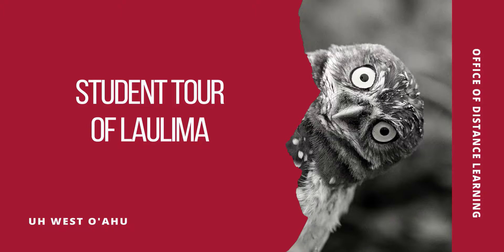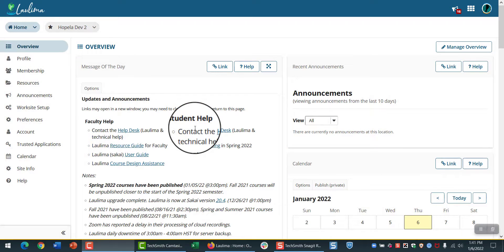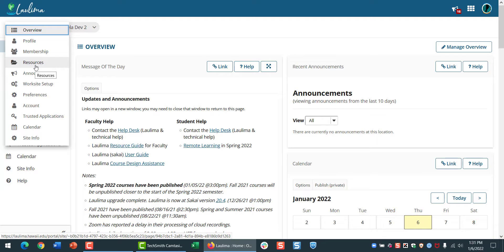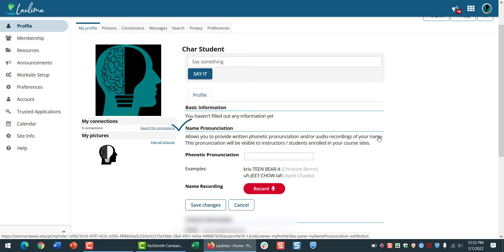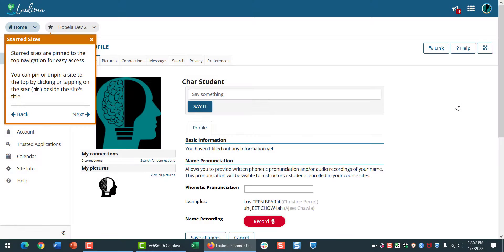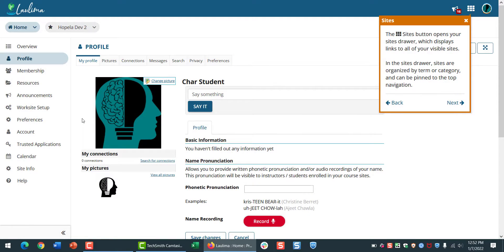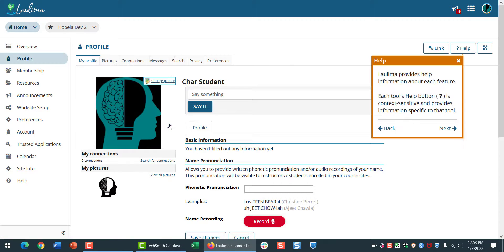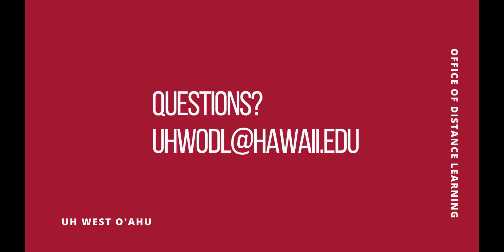Student Tour of Laulima 2022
Discover the latest Laulima updates and basic navigation tips.